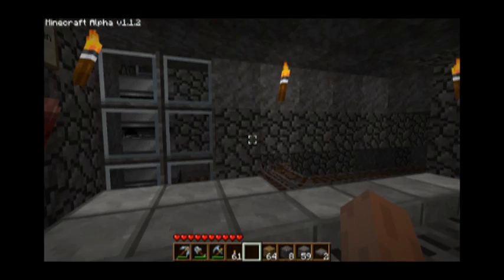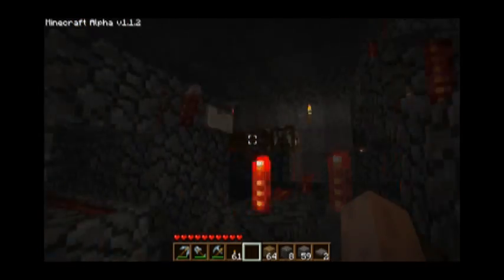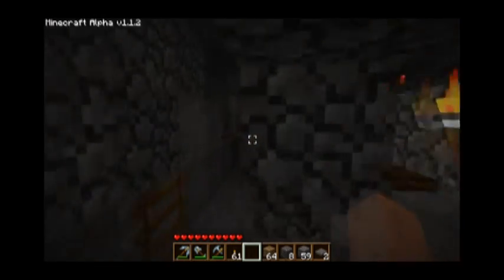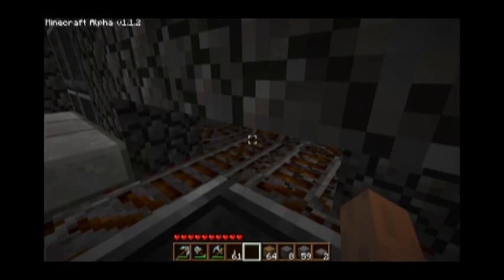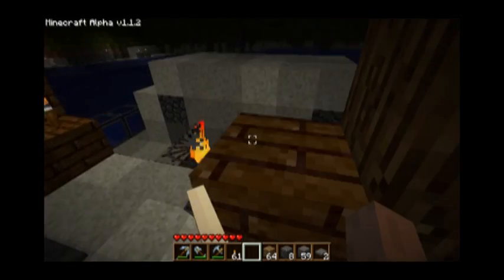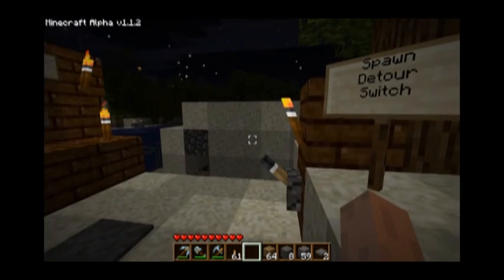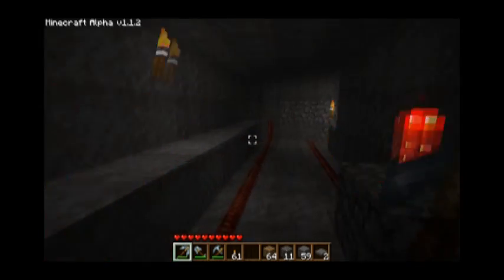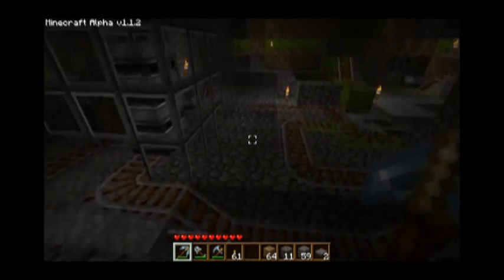Complex Minecart System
Sorry for the video quality, any higher quality and I get major framerate issues in Minecraft. The audio quality also makes me sound like I have a lisp.

This minecart system borrows components from other systems, however some are unique and this is the first time I know of where they have all been combined into a single system.

This is the most complex minecart system I know of to date.